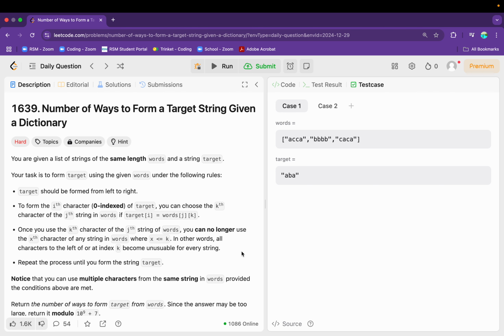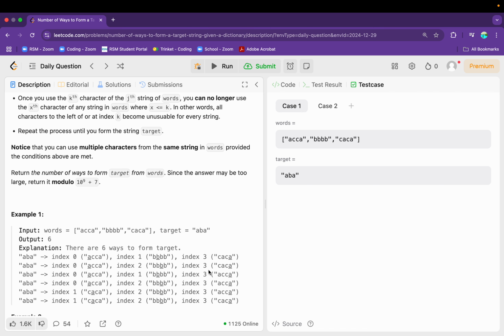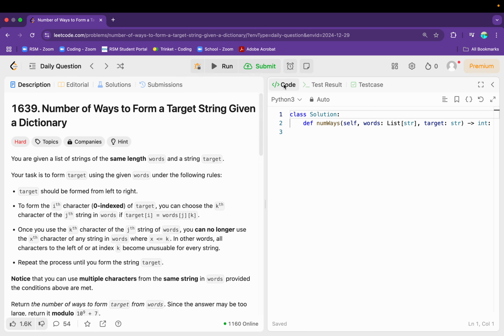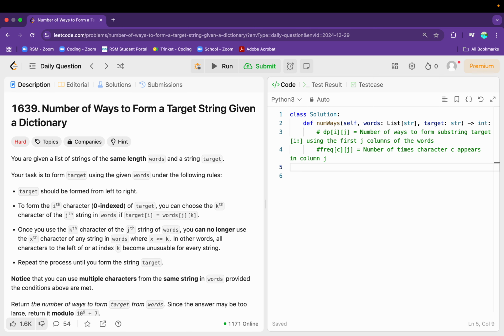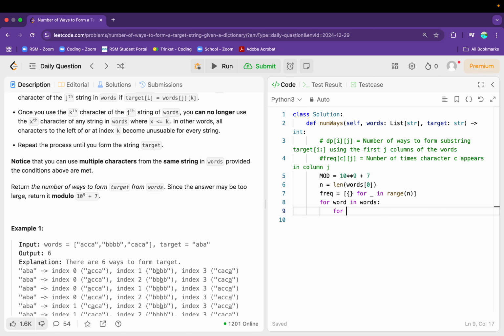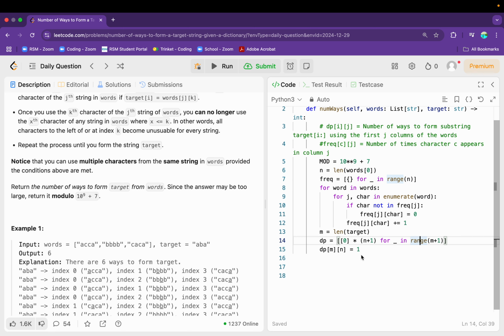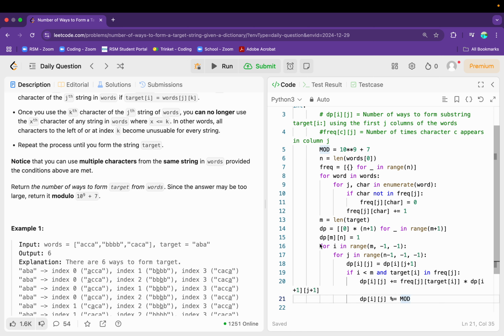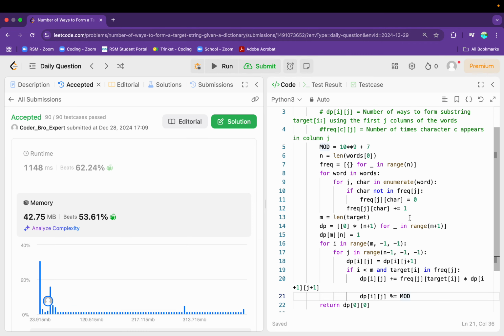Number of Ways to Form a Target String Given a Dictionary